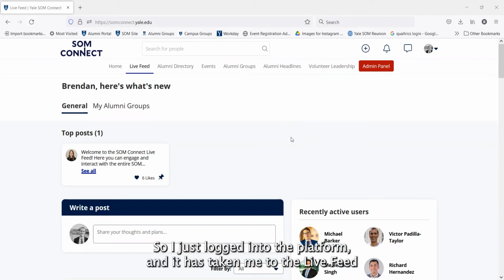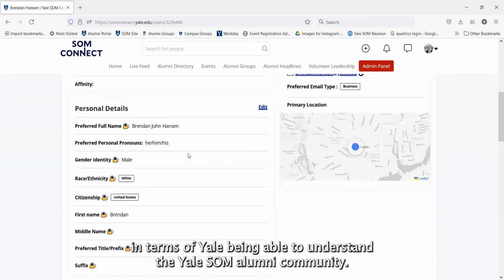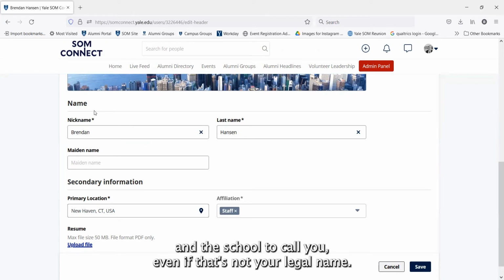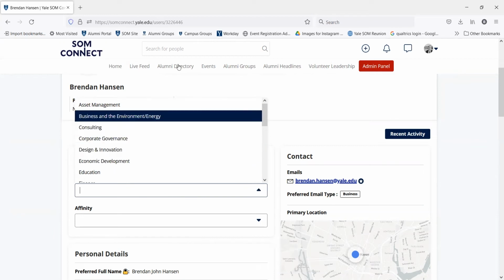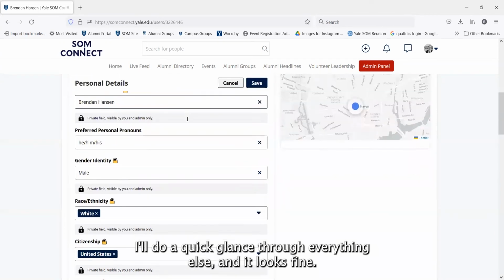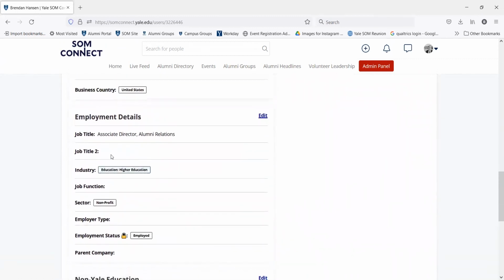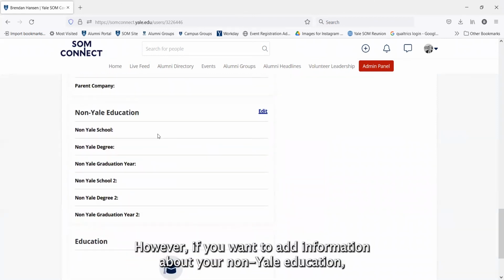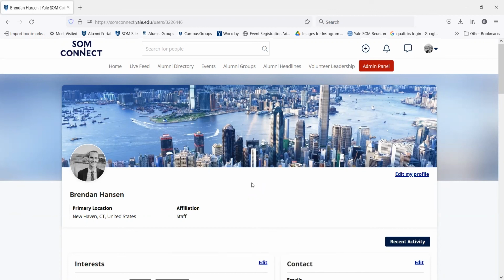SOM Connect Training- Updating Your Profile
Learn how to update your Profile on our new website, SOM Connect